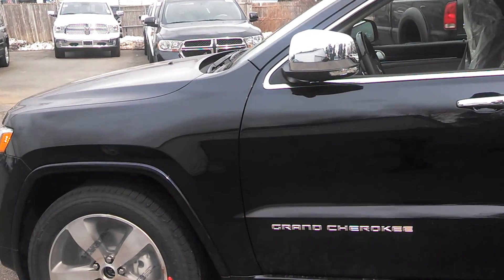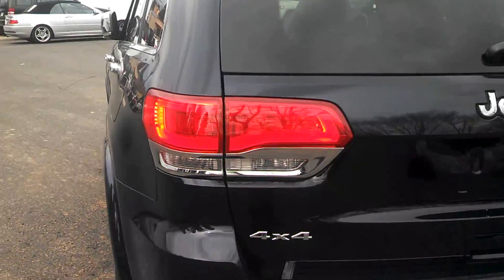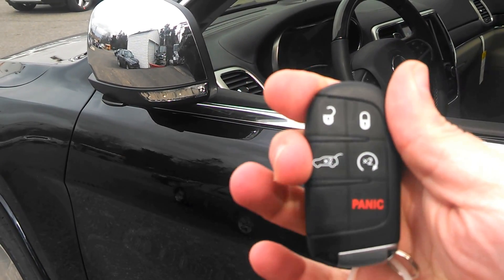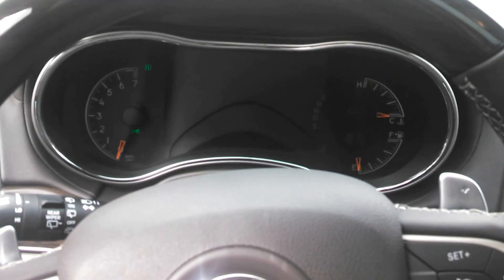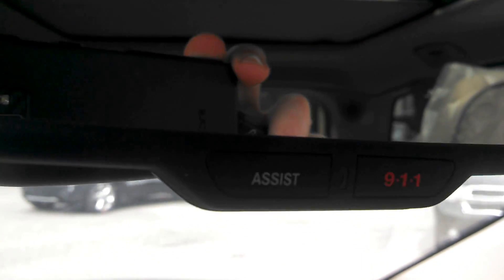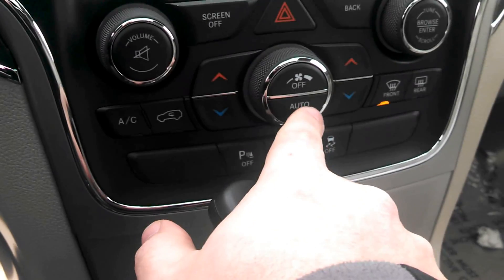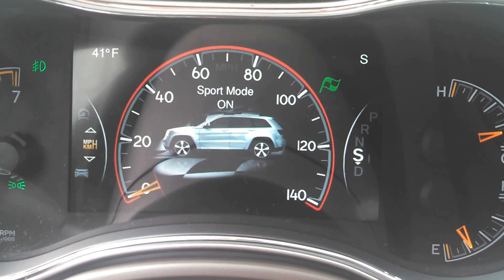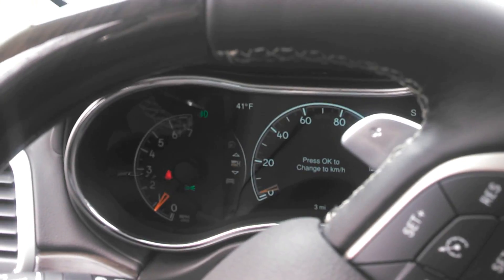2014 Jeep Grand Cherokee Overland first Dealer Delivery Walk Around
A brief walk-around  of one of the first 2014 Grand Cherokee Overland's to be delivered to a dealer!

Other Key Changes not mentioned in video:

1. CAP-LESS FUEL TANK
2. OVERLAND AND SUMMIT HAVE PAINTED WHEEL WELL MOLDINGS
3. SELECT-TERRAIN (SPORT MODE MOVED TO 8-SPEED TRANSMISSION) SNOW AND MUD MODE NOW SEPARATED.
4.NEW ANTENNAE, DORSAL FIN STYLE(PAINTED LIMITED AND ABOVE) CAN NOW FIT INTO LOW GARAGES.
5. PADDLES SHIFTERS
6. DIGITAL AUTO-TEMP CONTROL STANDARD ON ALL MODEL(EVEN LAREDO E PACKAGE)
7. DUAL EXHAUST IS "NOT" ON THE LAREDO E PACKAGE.(all chrysler training says it is though, maybe late availability)